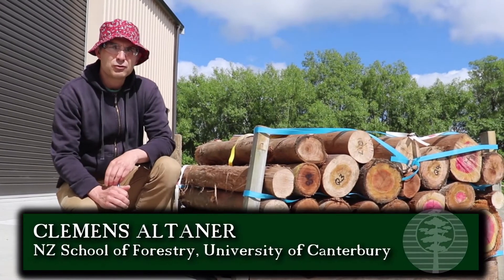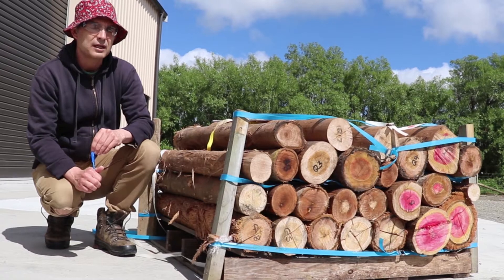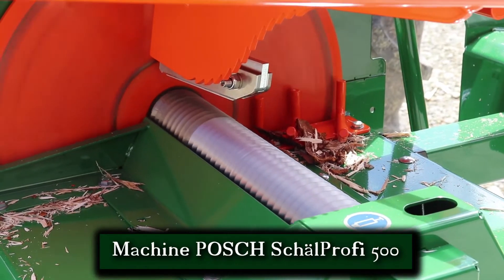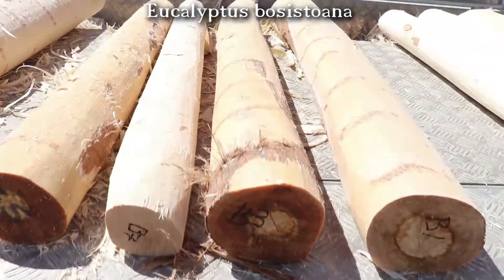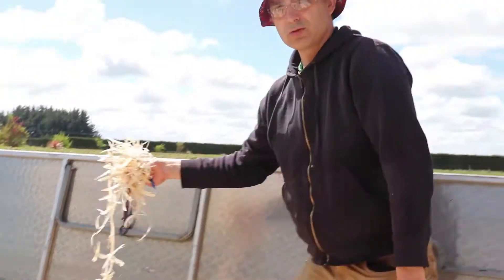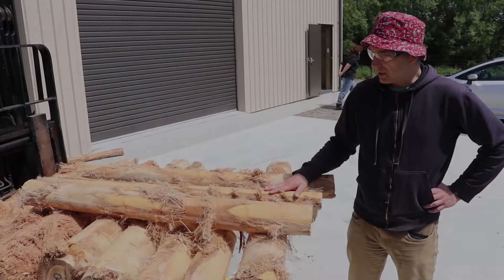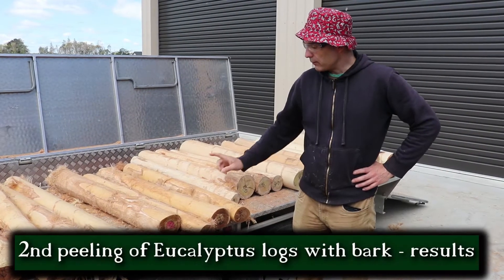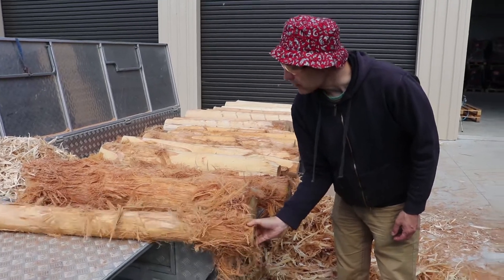Mobile post peeler used with durable Eucalyptus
The NZ Dryland Forests Initiative (NZDFI) is a collaborative research and development programme. Our vision is to develop a sustainable multi-regional hardwood industry based on planting genetically improved durable eucalypt forests from 2020 to 2050.